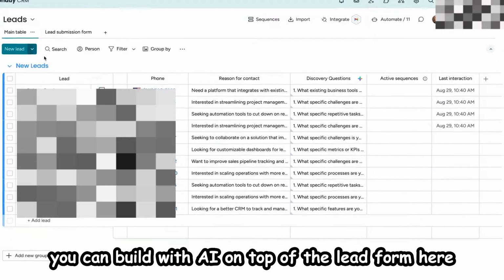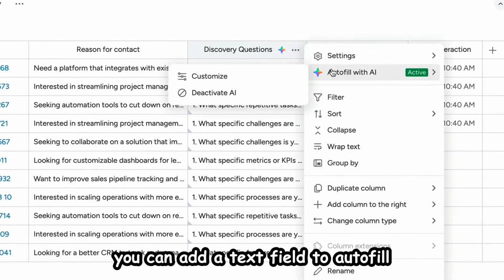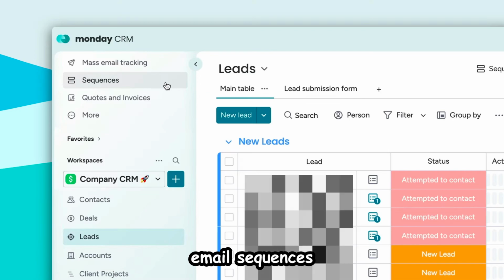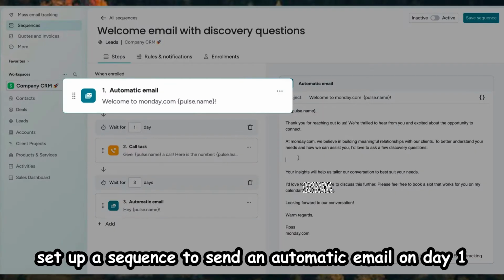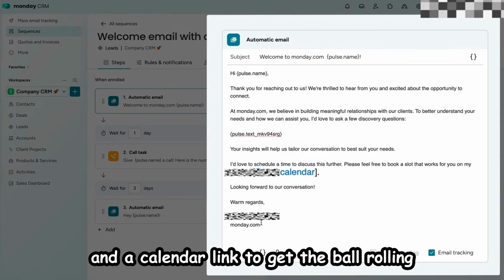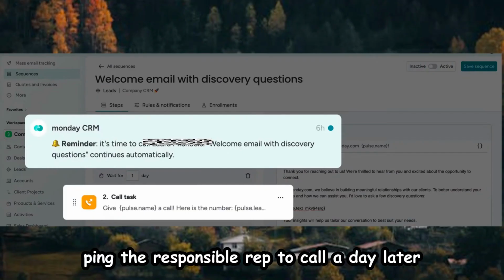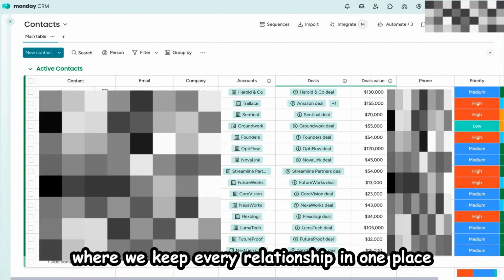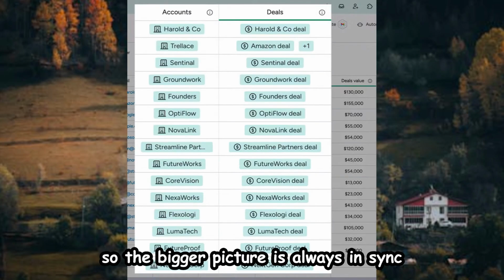How to use monday com for crm (2026) I DOUBLE Z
Create a CRM board → Add leads and contacts → Track deal stages → Automate follow-ups.
These quick steps show how to use monday.com for CRM.

This video explains how to use monday.com for CRM in 2026 to manage leads, track sales pipelines, and build better customer relationships. You’ll learn how to set up a CRM board, add contacts, customize deal stages, assign sales reps, and monitor progress in real time.

monday.com CRM helps businesses organize customer data, manage sales activities, and automate workflows without complex setup. In this tutorial, you’ll see how to track emails, calls, and meetings, use automations for follow-ups, visualize pipelines, and integrate monday.com with tools like email, calendars, and marketing platforms.

This guide is perfect for startups, agencies, freelancers, and sales teams in the USA, UK, Canada, France, and across Europe who want a simple yet powerful CRM solution to grow and manage their business efficiently.